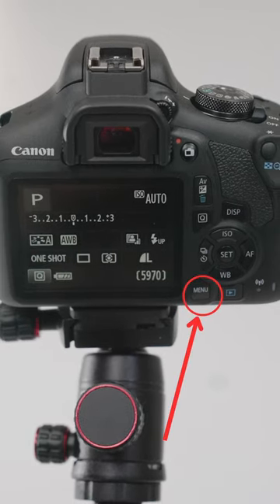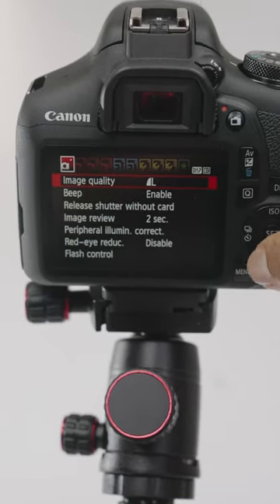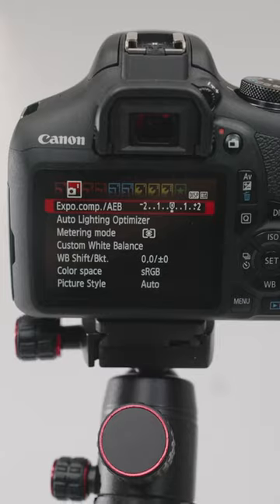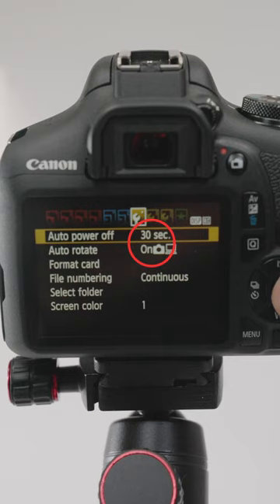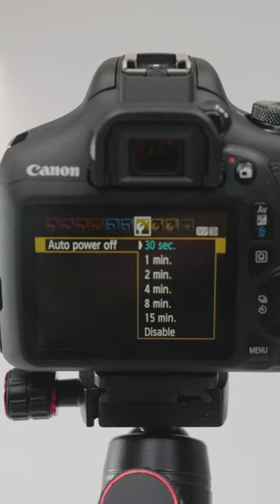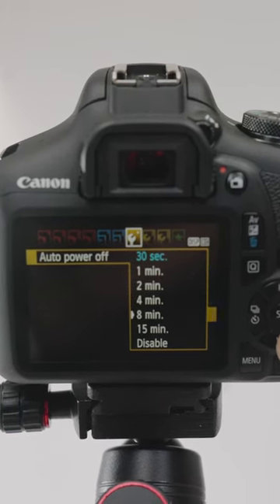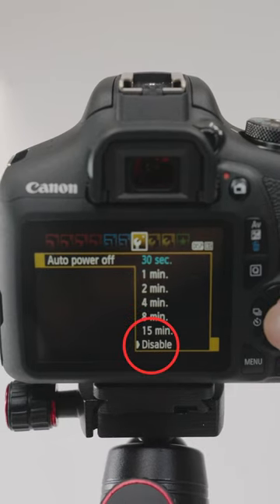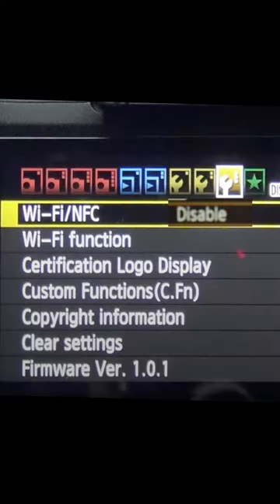Solving Camera Connectivity Issues in Mirror Photo Booths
Encountering trouble with your mirror photo booth not recognizing the connected camera? In this easy-to-follow tutorial, I'll guide you through a simple yet effective solution to resolve this common issue. The key lies in disabling the timer and deactivating the WiFi/NFC settings on your camera.